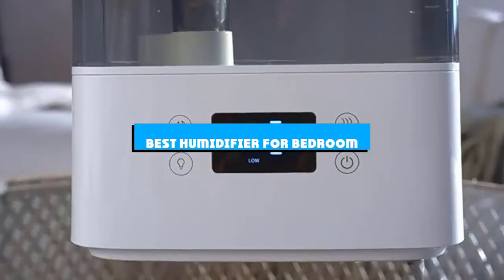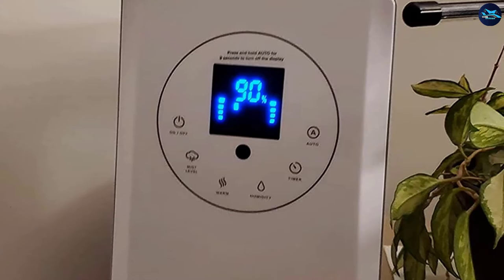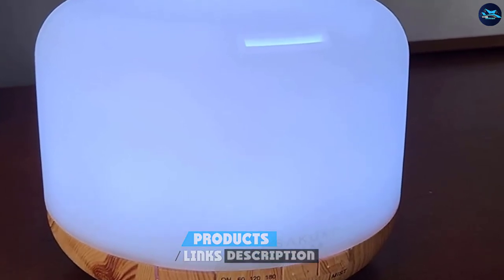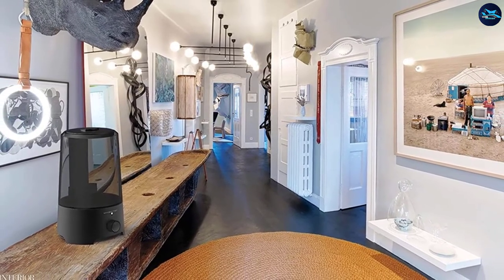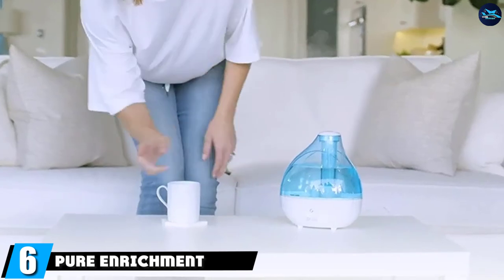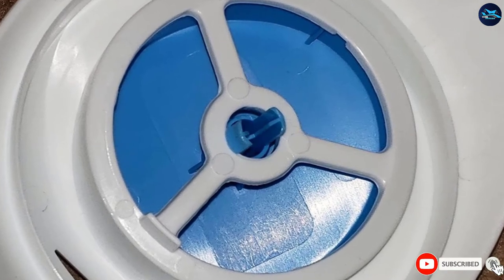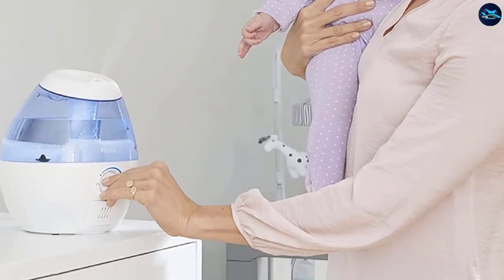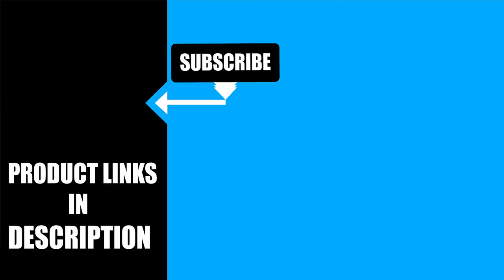Best Bedroom Humidifier In 2024 - Top 10 Bedroom Humidifiers Review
Links to the best Bedroom Humidifier we listed in today's Bedroom Humidifier review video:

1 . LEVOIT Humidifiers (LV600HH)-Ultrasonic Cool Mist Humidifier for Large Room Bedroom
2 . Vicks Warm Mist Humidifier-Vaporizer and Warm Mist Humidifier
3 . ASAKUKI 5 In 1 Ultrasonic Aromatherapy Fragrant Oil Humidifier
4 . Magictec Cool Mist Humidifier
5 . Dyson Humidifier Pure Hot & Cool
6 . Pure Enrichment Ultrasonic Humidifier
7 . Safety 1st Filter Free Cool Mist Humidifier
8 . LEVOIT Humidifiers for Bedroom Large Room Home
9 . Vicks Mini Filter-Free Cool Mist Humidifier
10 . Crane Ultrasonic Cool Mist Humidifier

What is the Bedroom Humidifier in 2024?

After watching this video you will know which are the best budget, top selling and top rated Bedroom Humidifier on the market today.

If you choose from this list you can be sure that you buy one of the best Bedroom Humidifier available today.